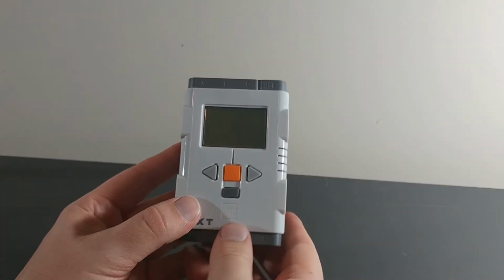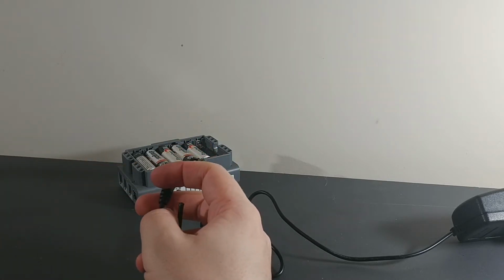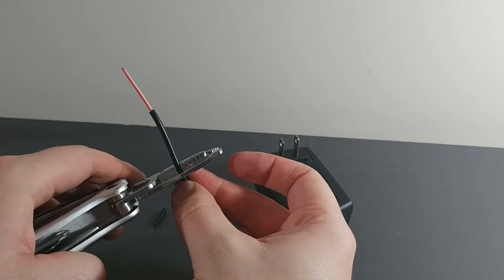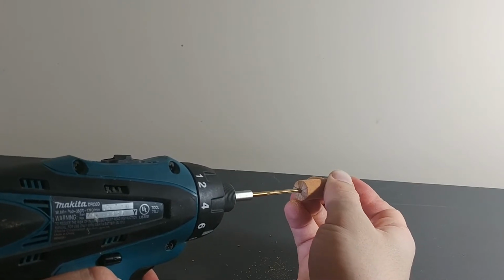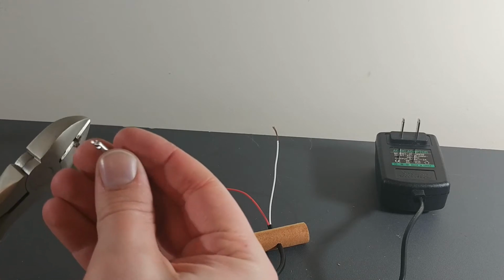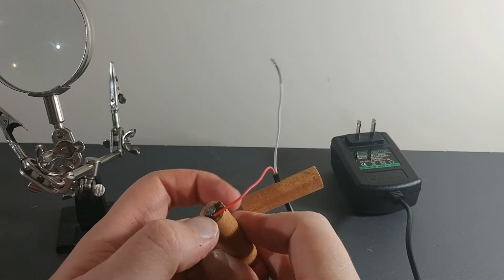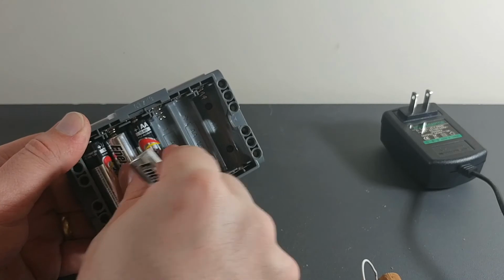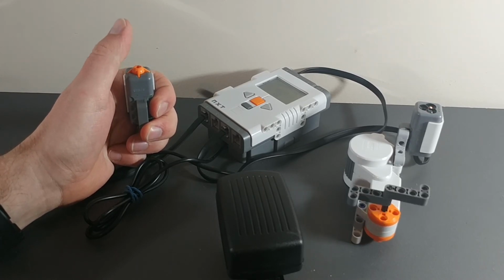Battery Hack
In this video I demonstrate how to replace the batteries in virtually any device with a wall power adapter. Goodbye low battery, hello savings!